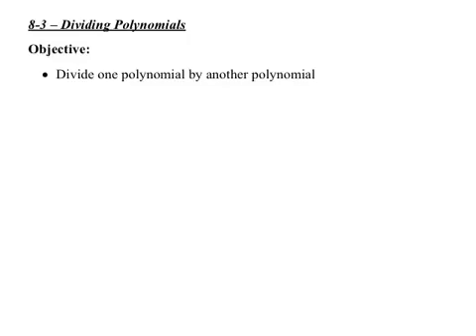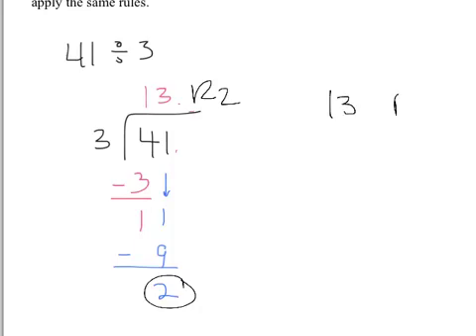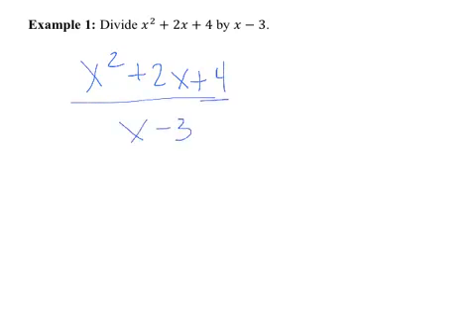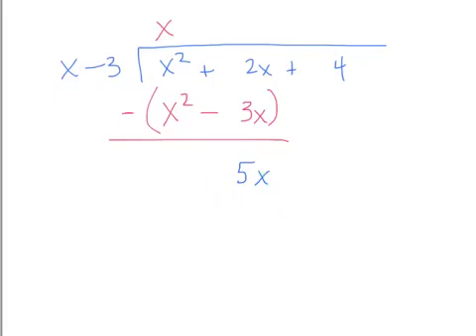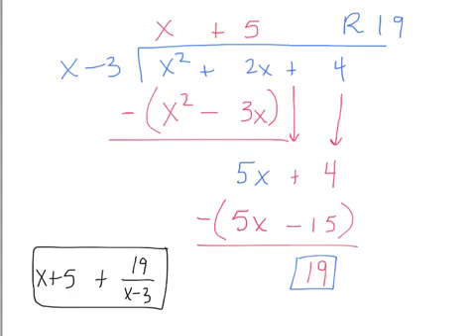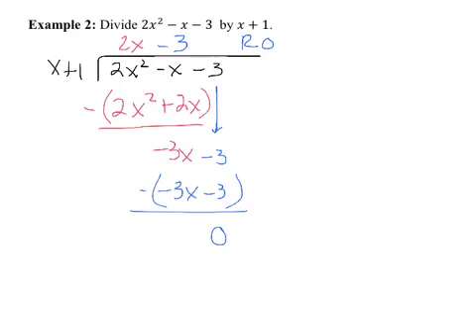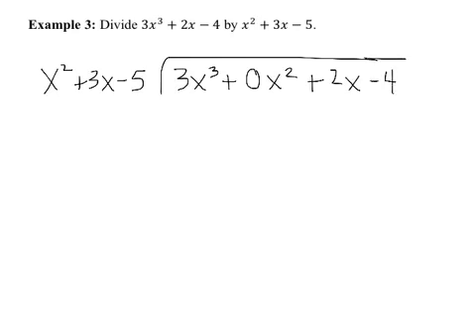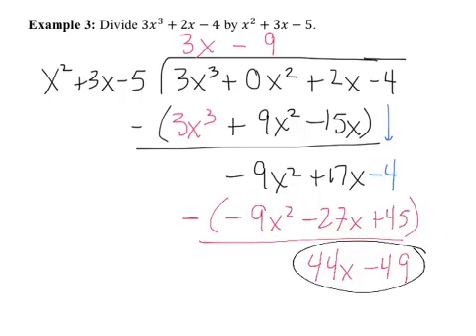8-3 - MH - Dividing Polynomials